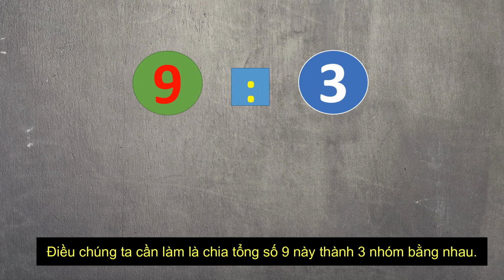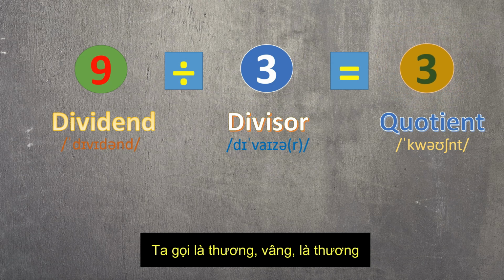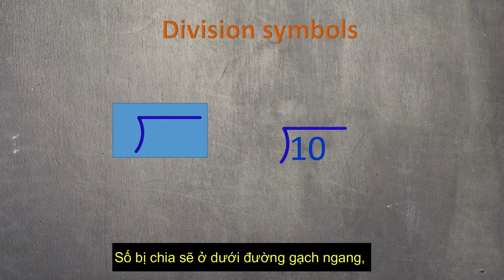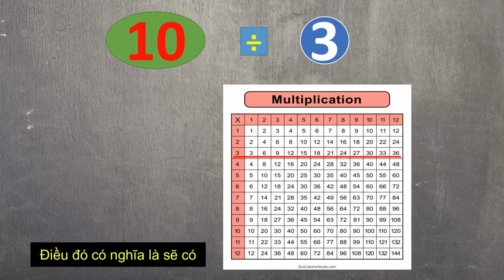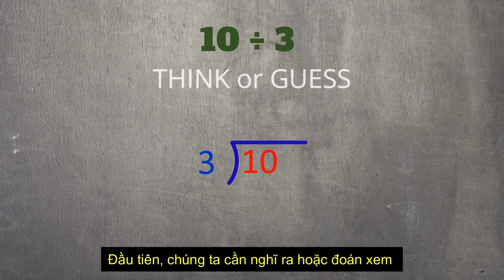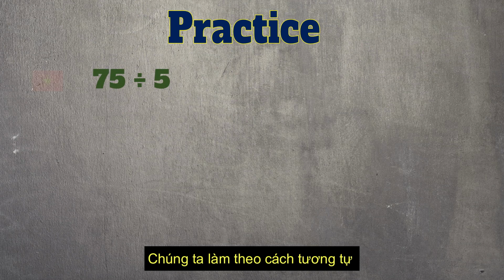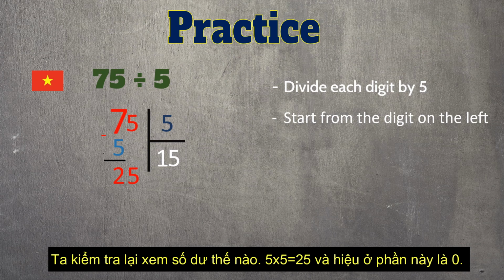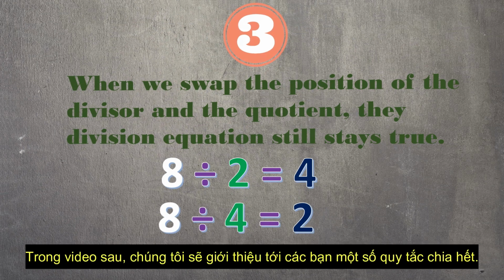DIVISION | PHÉP CHIA | VAPL Learning English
English at work